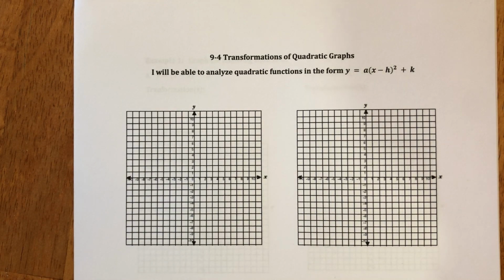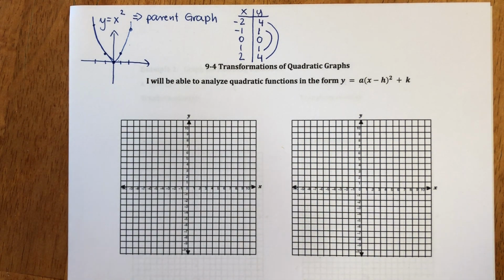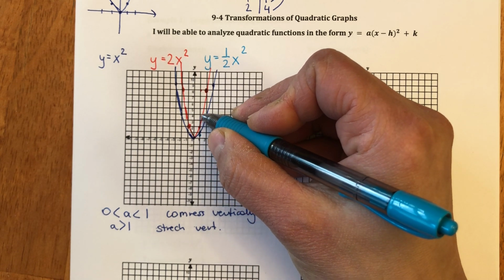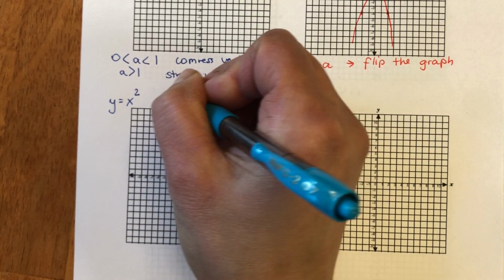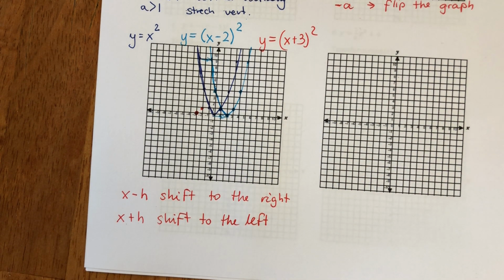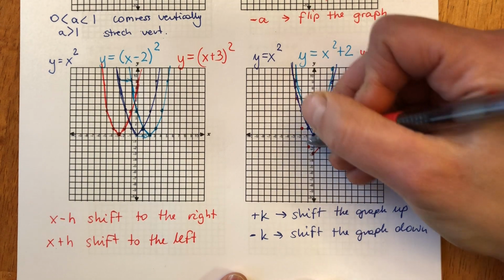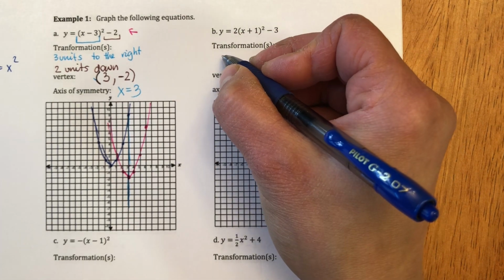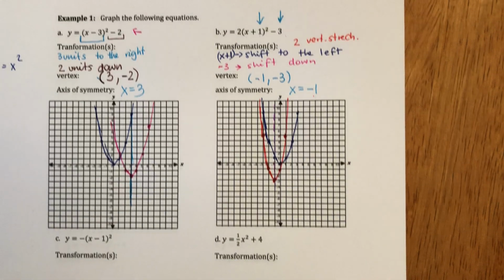9-4 Transformations of Quadratic Graphs